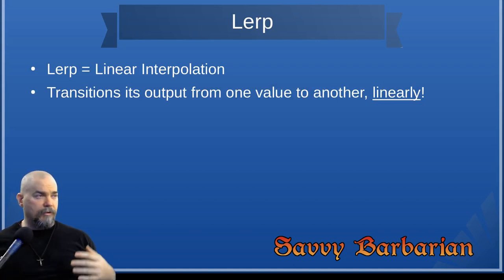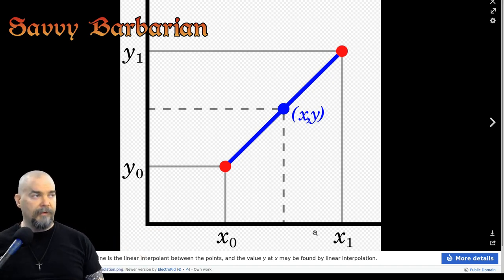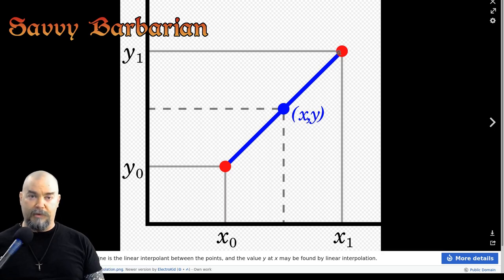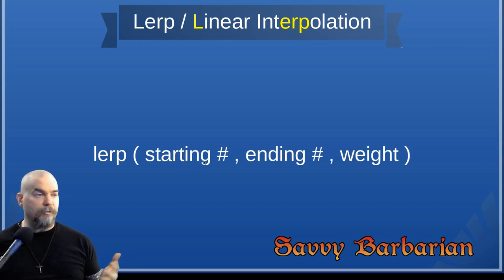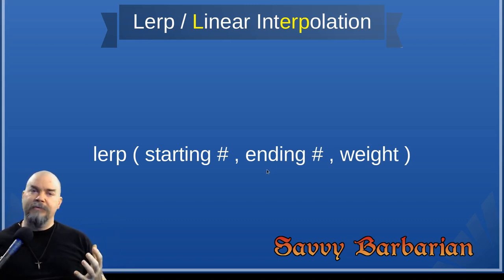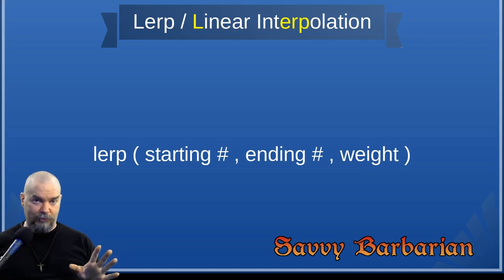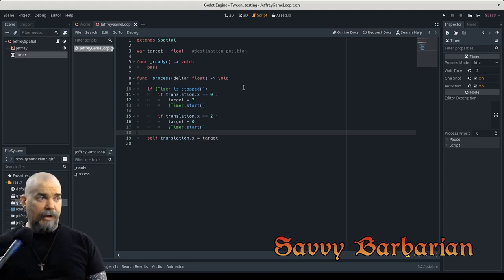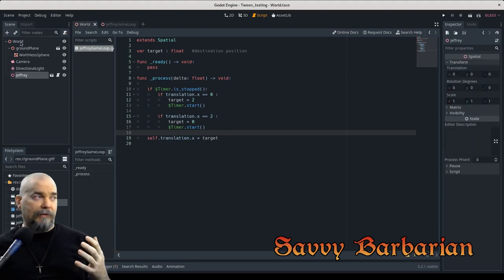Godot Tween Tutorial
Godot tutorial on tweens and lerp. Learn how to power up your indie games with these useful tools with add polish and professionalism to your projects. Plenty of examples on tweens. We power locations, rotation and shape keys from Blender. Quick and easy learning.

This is an intermediate skill level video.
In this video, we use Godot version 3.2.1 and  bit of  Blender version 2.82a.

Where can I go to find those sweet interpolations again because I didn't listen closely to the vidieo?